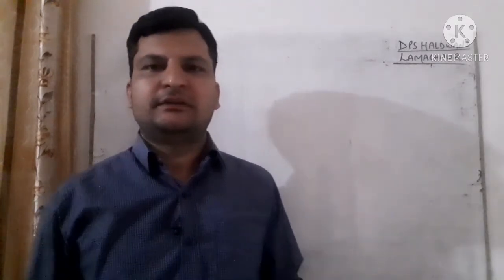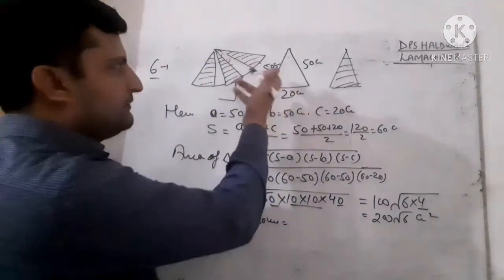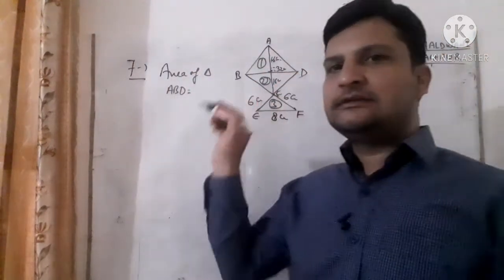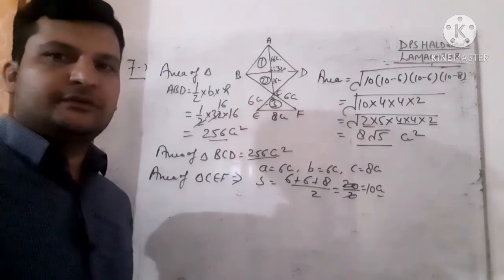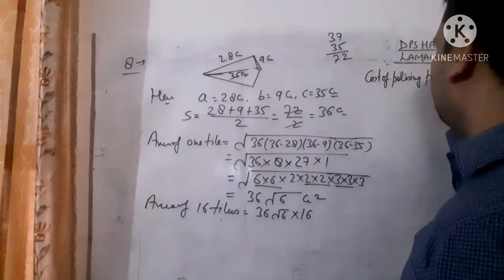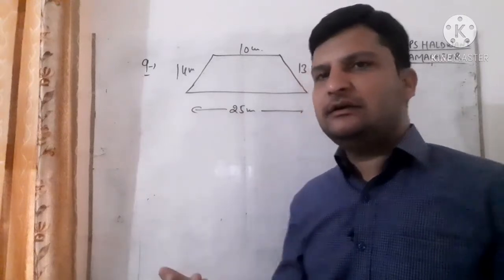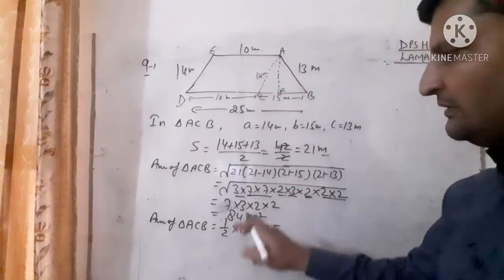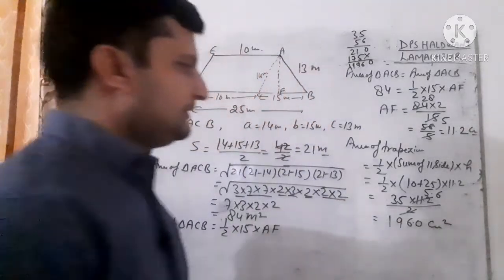Ex 12.2 rest questions|Herons formula